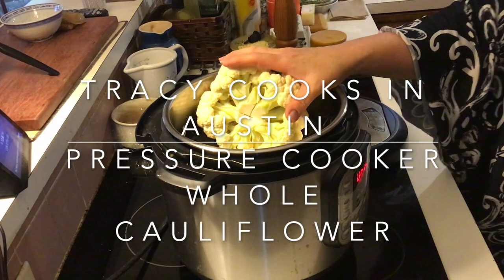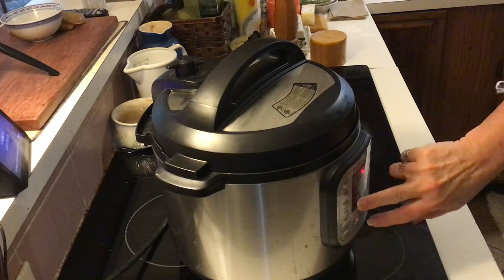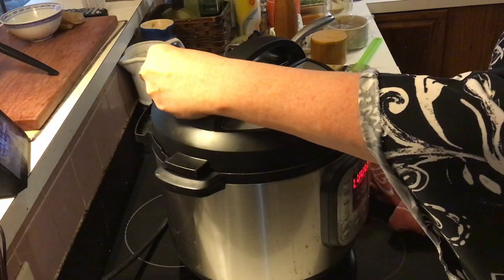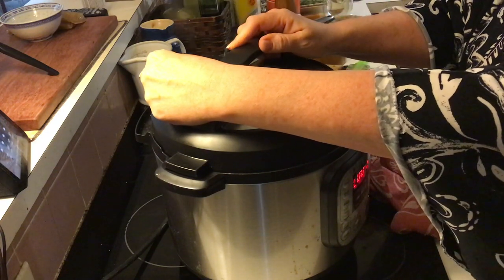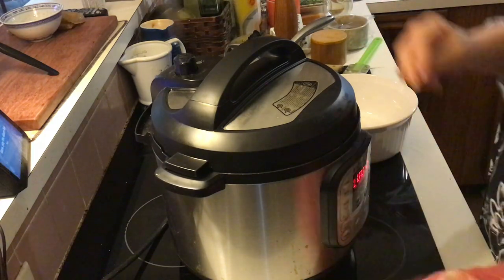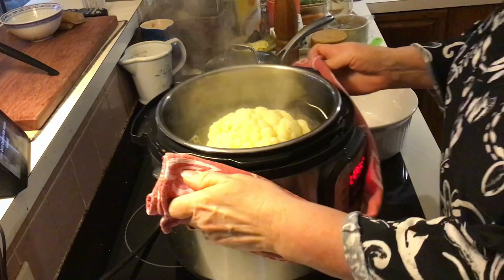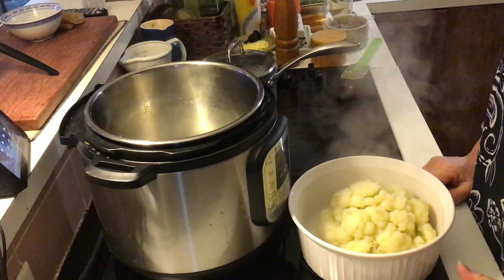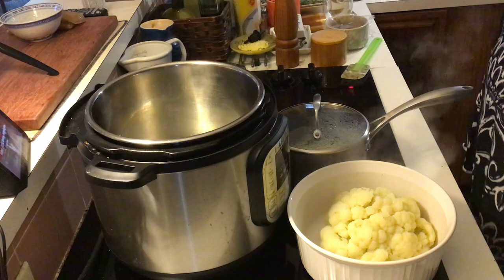Whole Cauliflower in the InstantPot Pressure Cooker